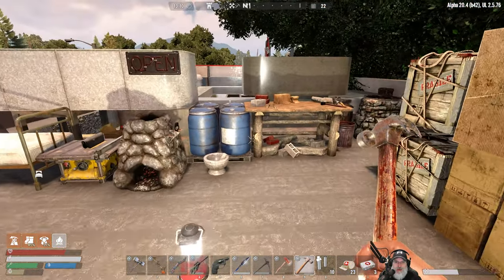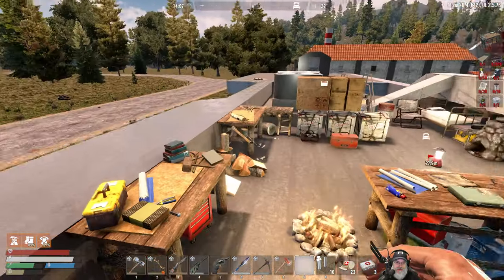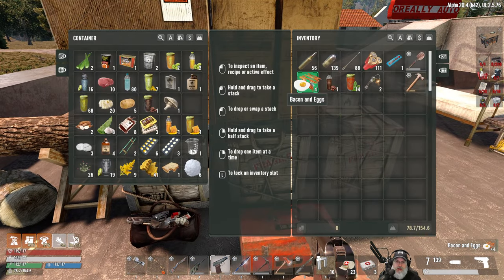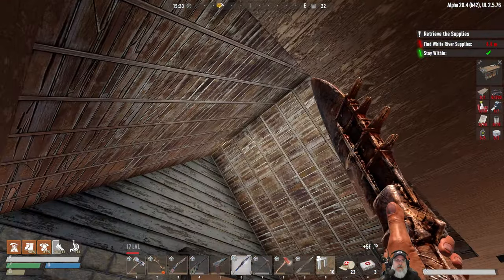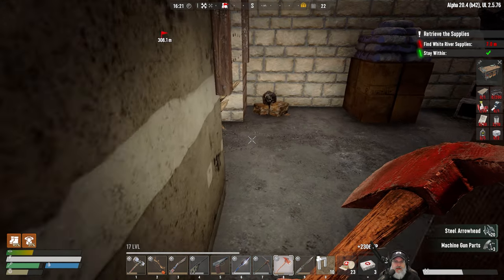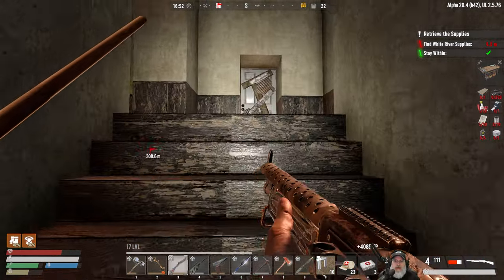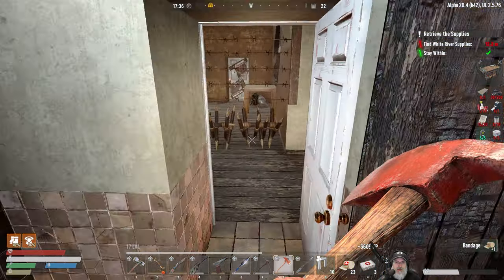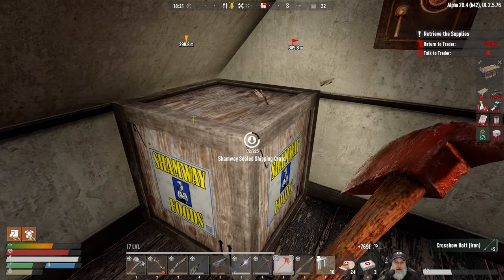7 Days to Die Undead Legacy Season 2 | E23 I Need Books!